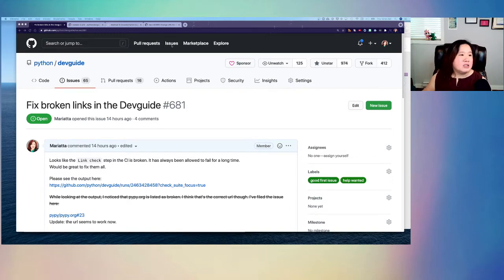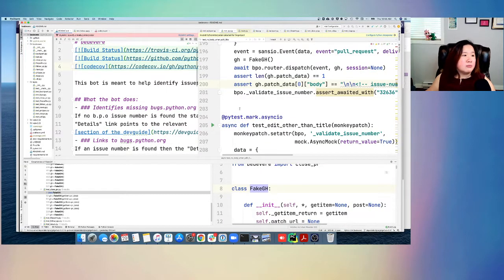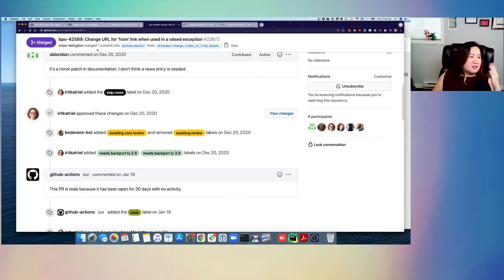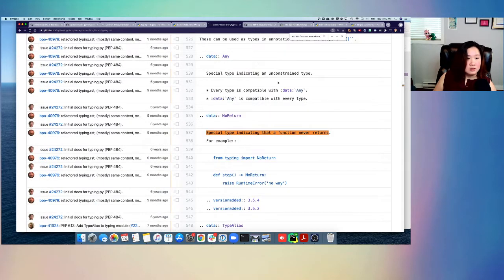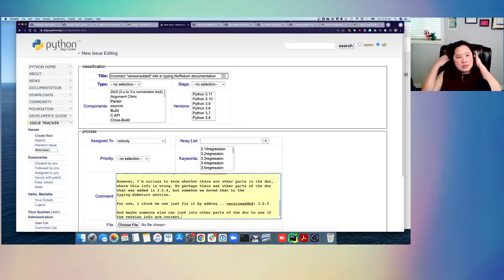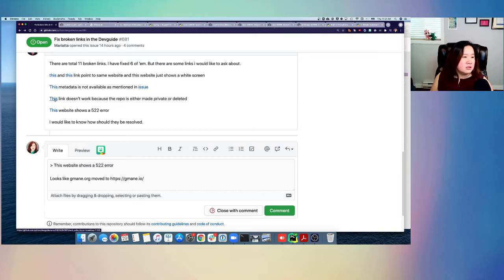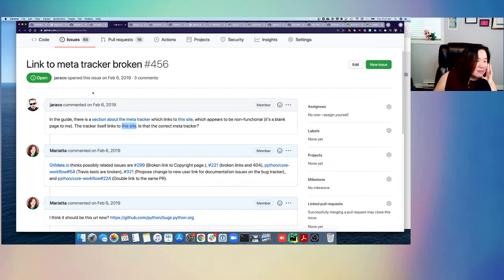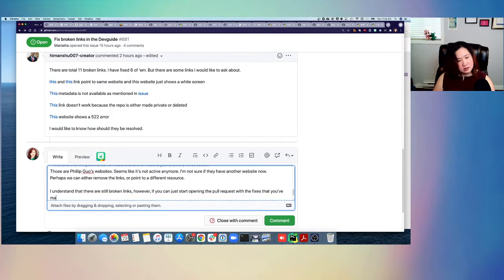Open Source Diary #5: Reviewing Documentation PRs and Issues in Python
Sharing my workflow and thought process when reviewing and triaging Documentation issues in CPython and the DevGuide.

I also showed how to build CPython documentation locally, and how to view the docs locally.

Thank you to my GitHub sponsors for their continued support to my open source endeavours.